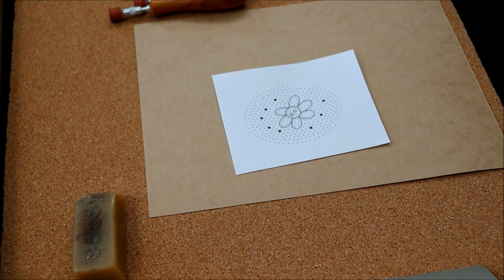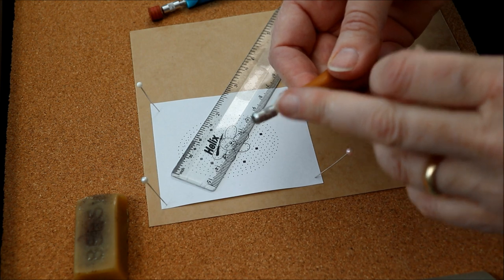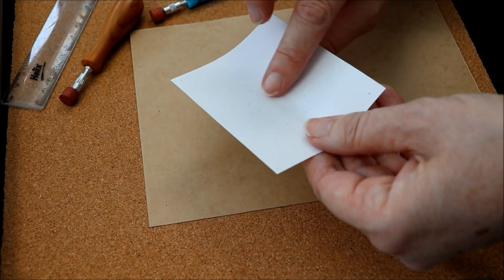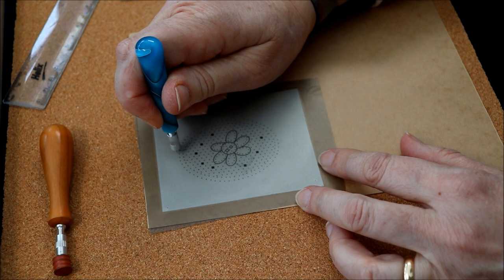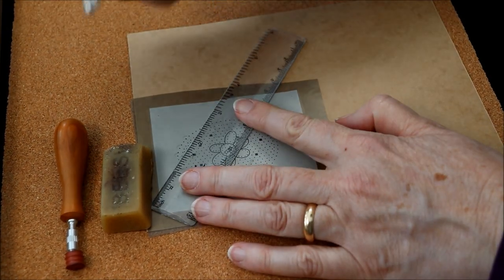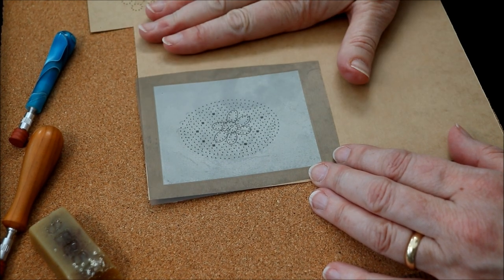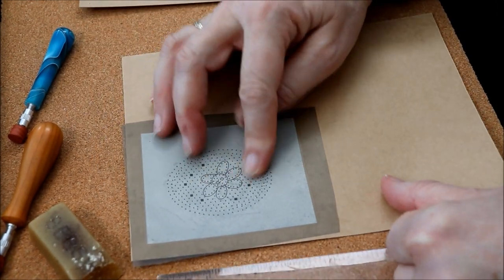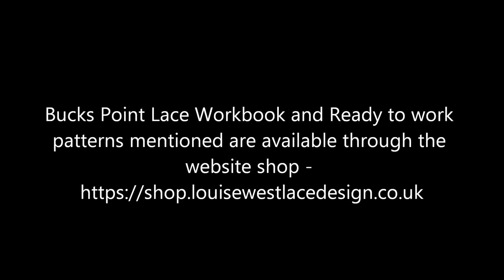How to prepare a pattern to start bobbin lace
The video shows different methods of lace pattern preparation,(known as a pricking)  needed before you can starting making bobbin lace. The pattern is prepared by pricking holes into glazed card and adding markings and lines which are used to work the lace pattern. An accurate and carefully prepared pattern helps the lacemaker make accurate and beautiful lace by hand.